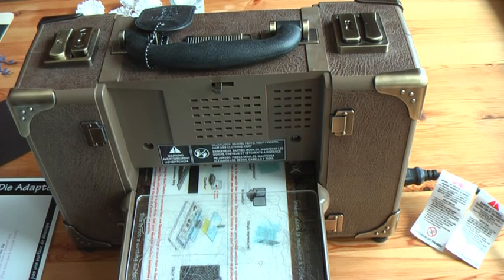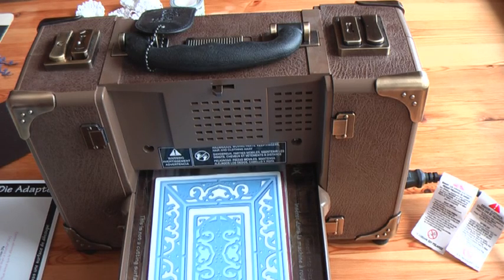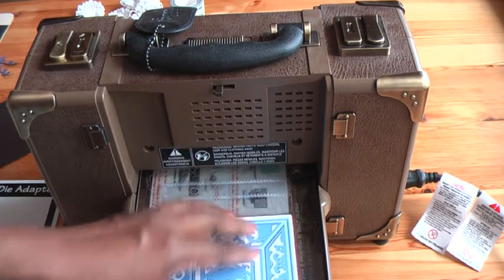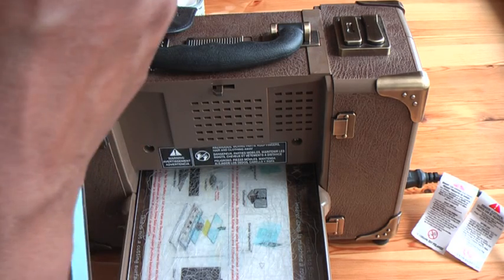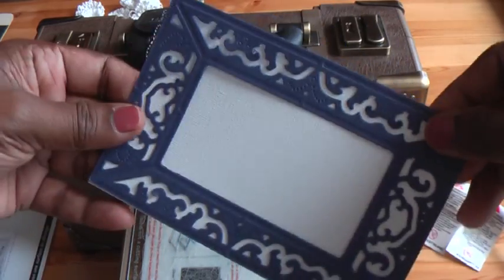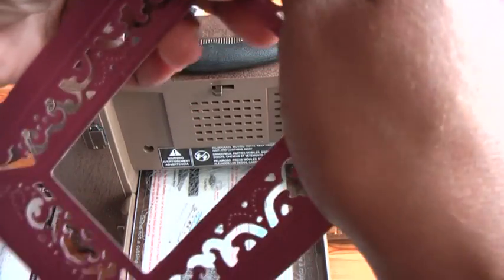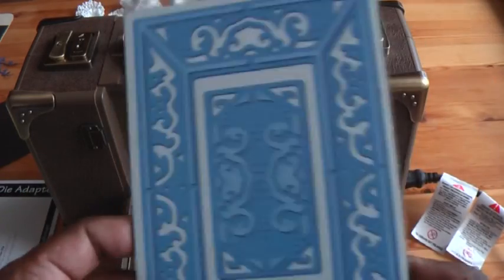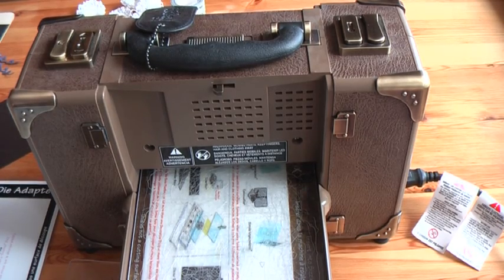Scrapbooking, Product Review X-Cut Dies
A review of X-cut Aperture Frame die and X-Cut Nesting dies. Very versatile dies.